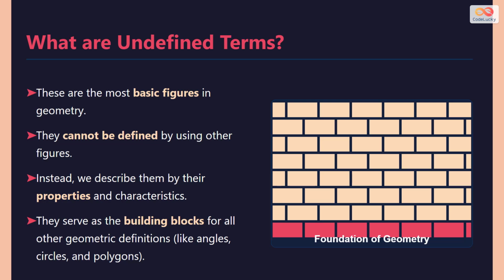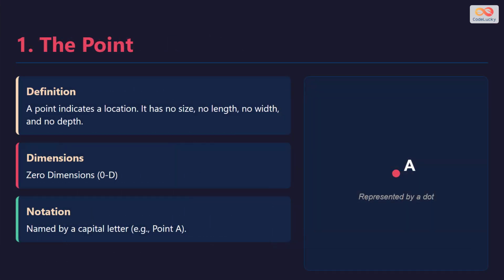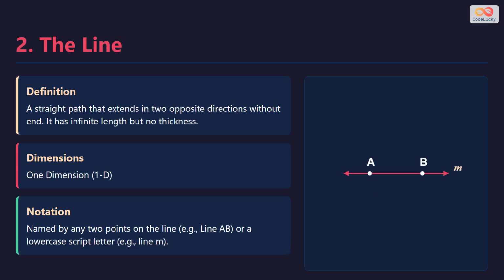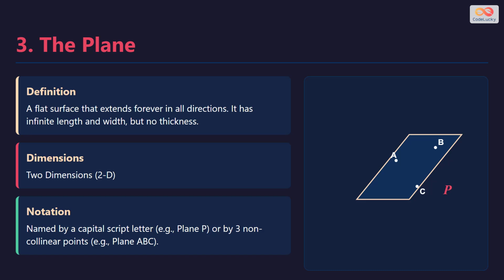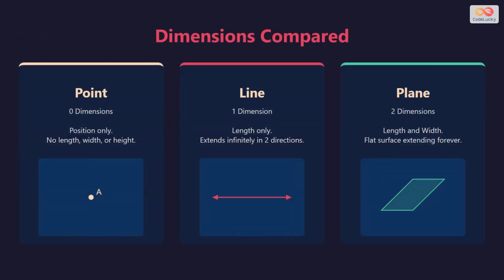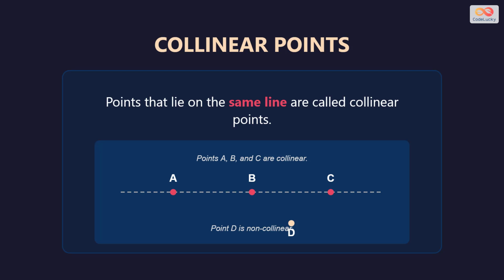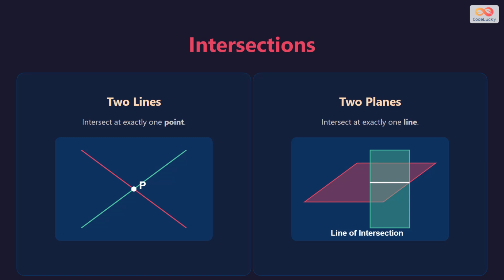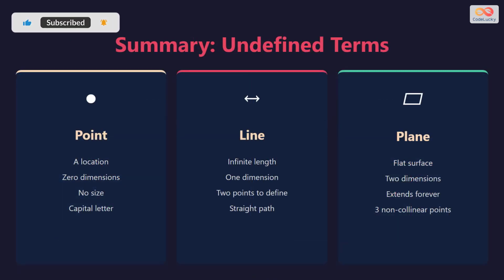Geometry Basics: Undefined Terms Point, Line, and Plane Explained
Welcome to our comprehensive guide on the foundations of Geometry! 📐 In this video, we break down the three "Undefined Terms" that act as the building blocks for all geometric shapes and theorems.

Whether you are a student starting your first geometry class or just need a quick refresher, this video covers everything you need to know about Points, Lines, and Planes.

What you will learn in this lesson:
🔹 The definition and properties of a Point (0-Dimensions)
🔹 Understanding Lines and how to name them (1-Dimension)
🔹 Visualizing Planes and their characteristics (2-Dimensions)
🔹 The difference between Collinear and Coplanar points
🔹 How lines and planes intersect in space

Understanding these core concepts is essential for mastering geometry. We use clear visuals and easy-to-understand explanations to make these abstract concepts concrete. 🧠✨

Chapters:
00:00 - Title Slide
00:14 - What are Undefined Terms?
00:41 - The Point
01:02 - The Line
01:23 - The Plane
01:50 - Dimensions Comparison
02:14 - Collinear Points
02:34 - Coplanar Points
02:53 - Intersections
03:11 - Summary
03:32 - Outro